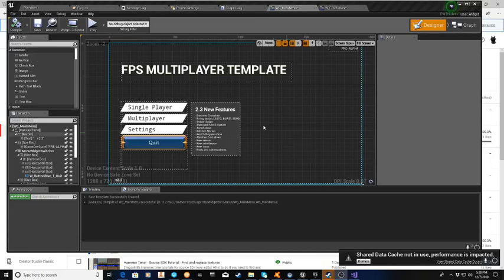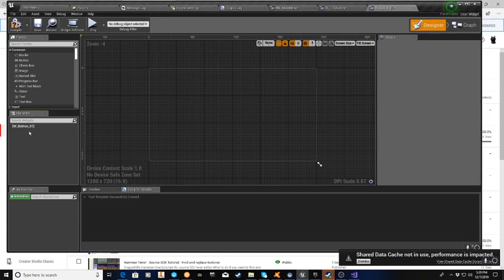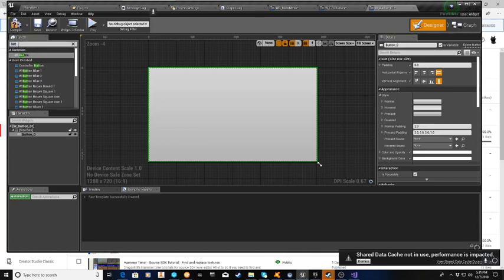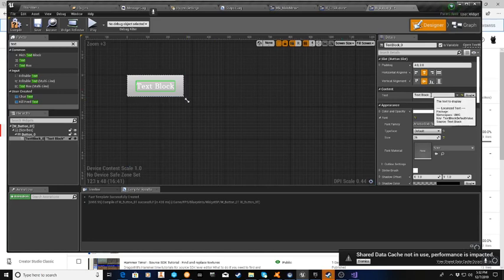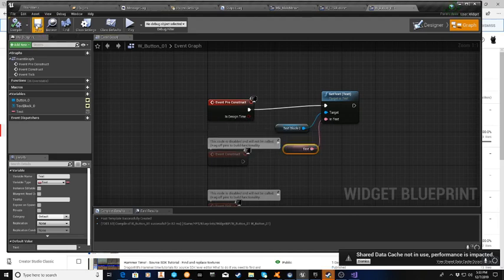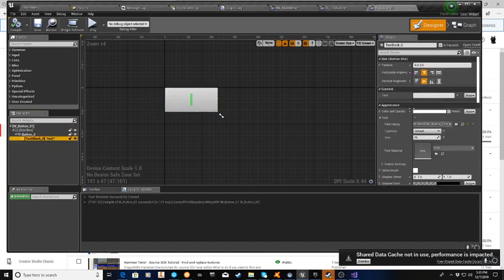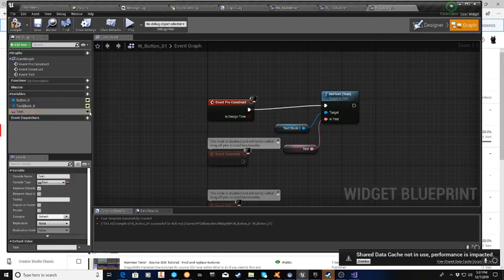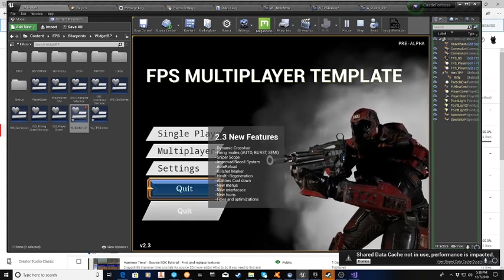Create button widget for FPS Template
Show you how to create a UE4 button widget for FPS template